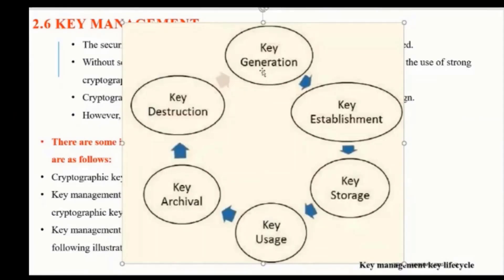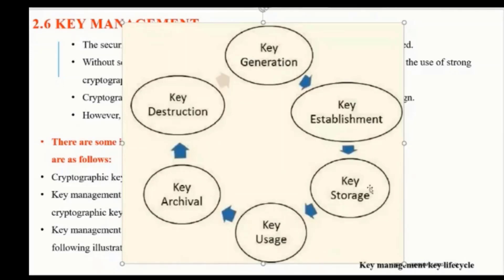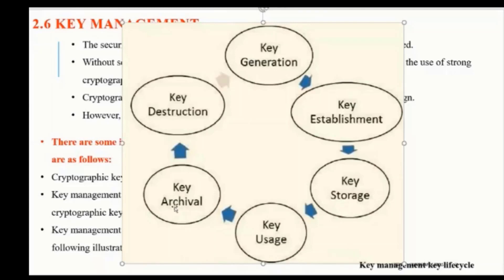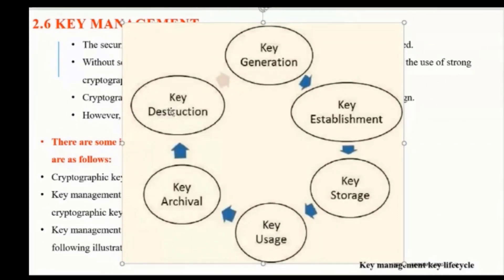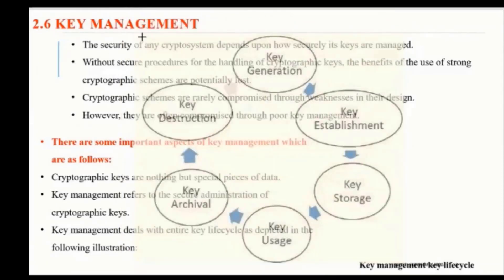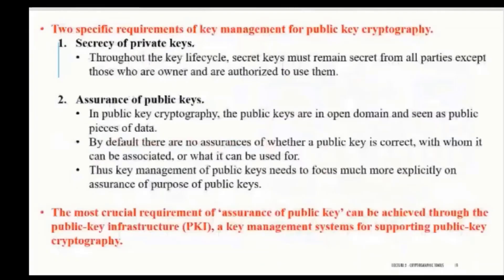Key Management Life Cycle